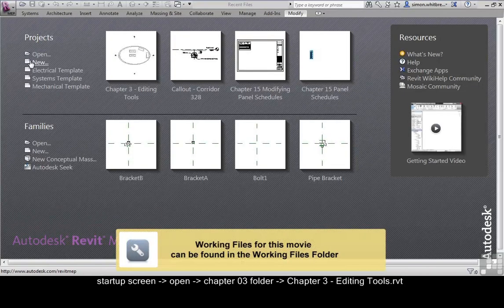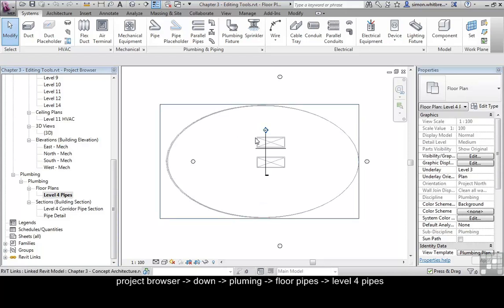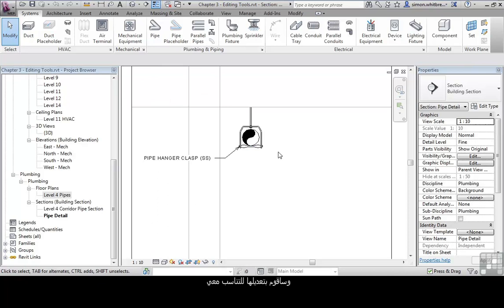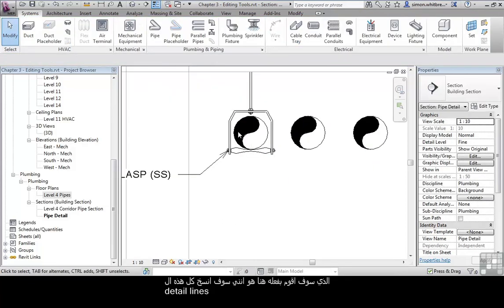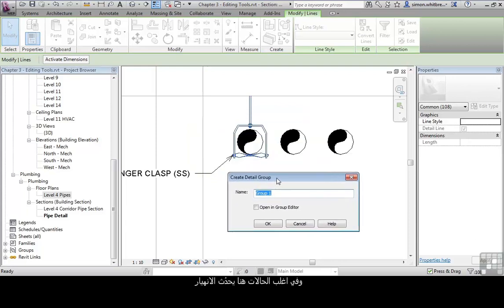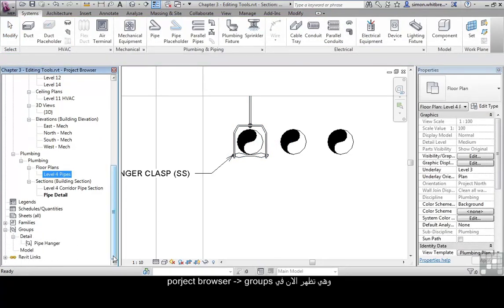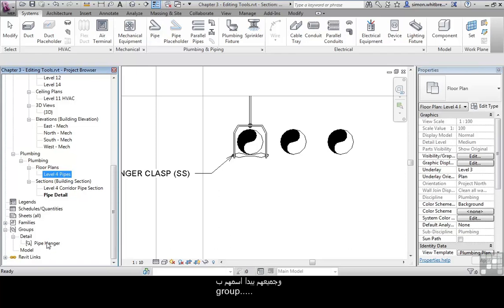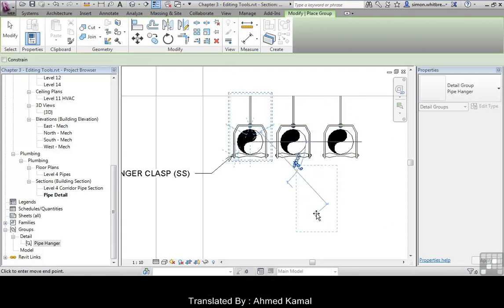(REVIT) Groups Detail (15/16)